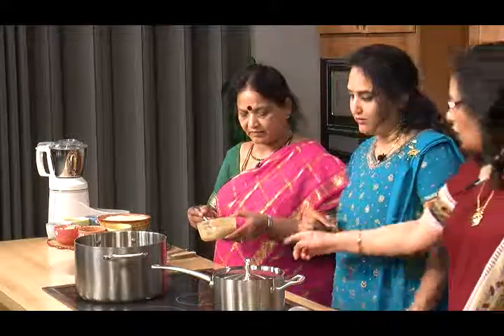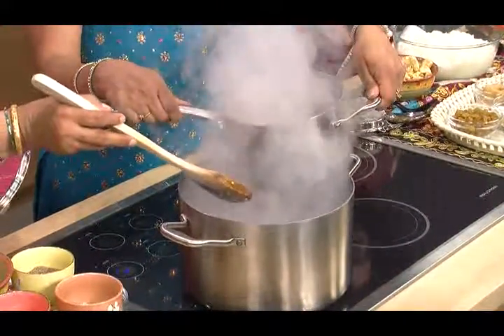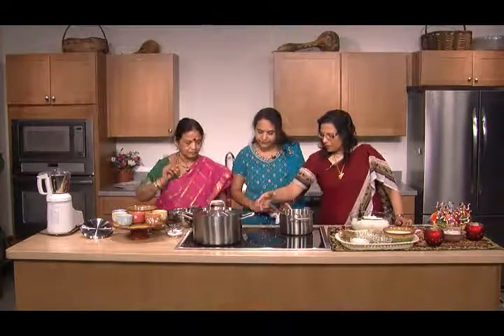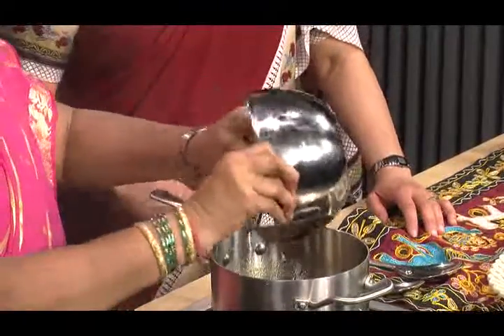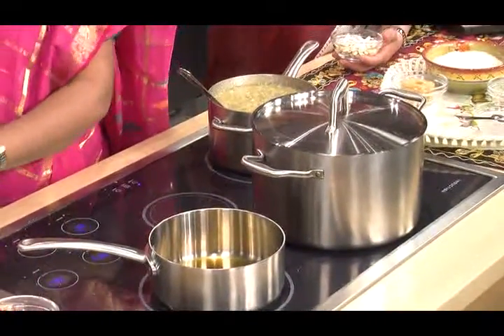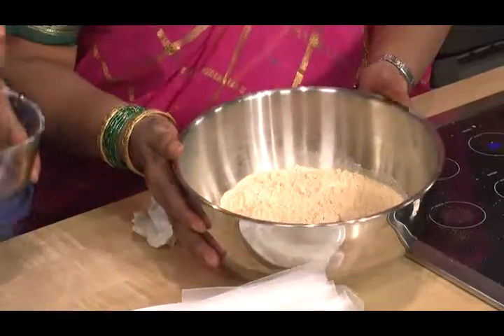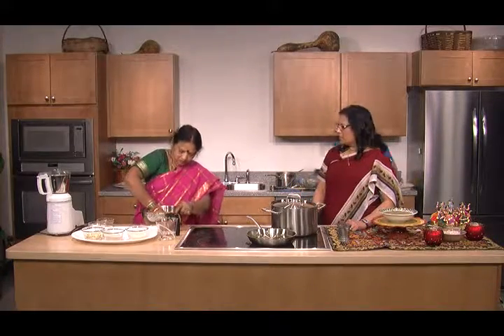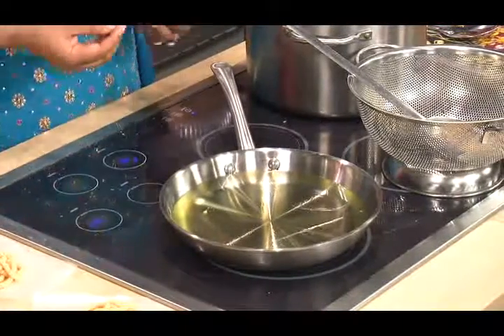Flavourful Eats EP20 Pongal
JAN 15
Savitha and Saraswathi Subbarayappa
Sweet, kara, pongal, chutney, chakli